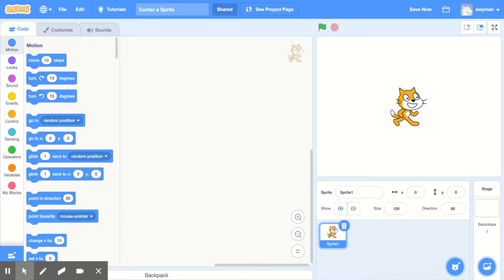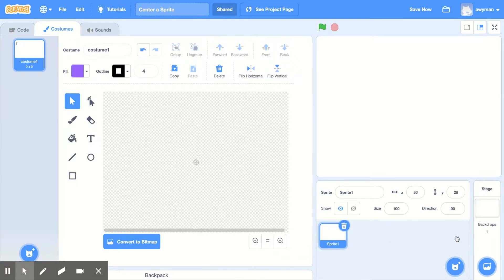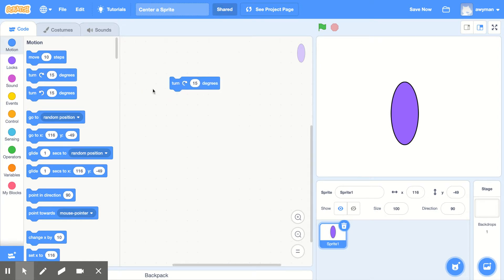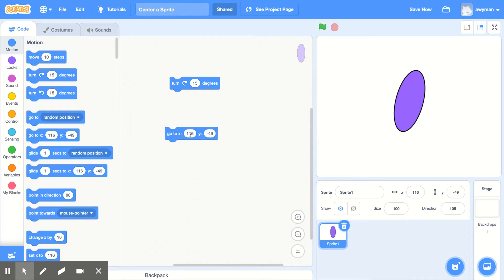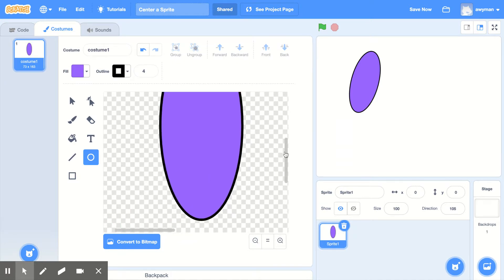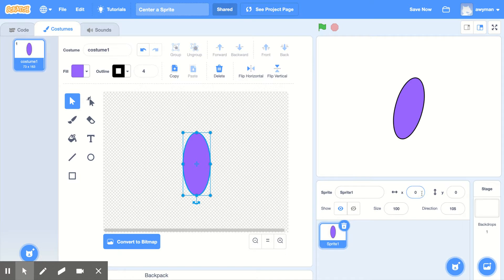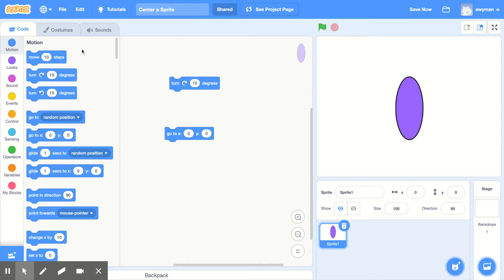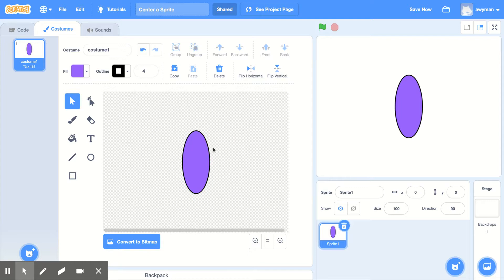Centering a Sprite in Scratch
This video shows you how to center the costume of a sprite in Scratch.